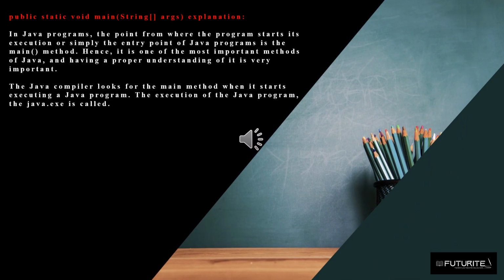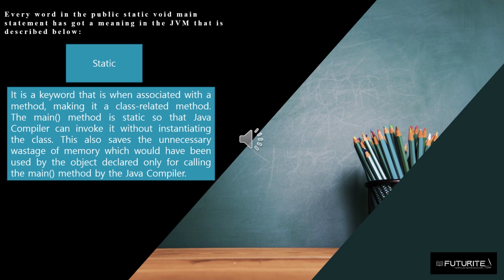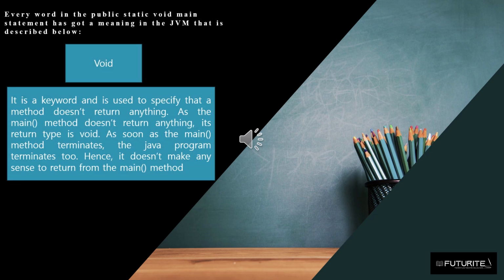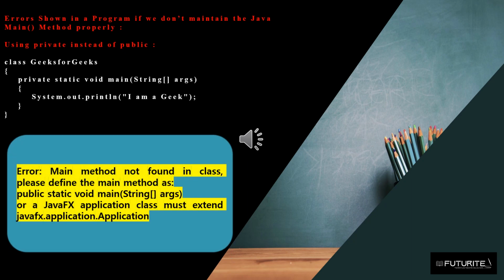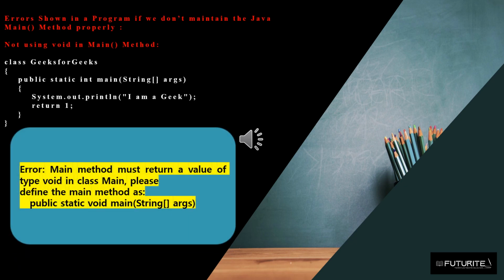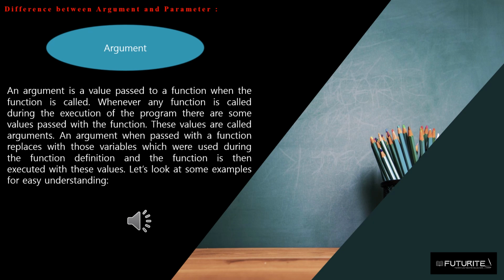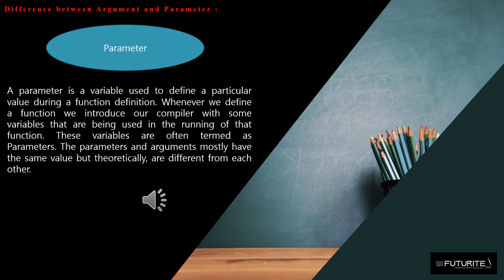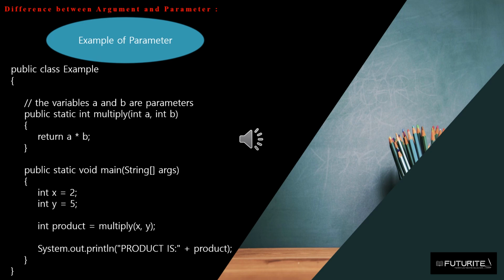Understanding the different elements of Main Method in Java with examples. Why wait ! Hurry Up !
Tutorial Contents :
1. Explanation of the different individual elements of the main Method with examples.
2. Explanation of difference between arguments and parameters with example.

After this tutorial :
1. You will know about the different individual elements of the main Method and their significances.
2. You will have a clear concept of arguments and parameters and how to use them in programs.